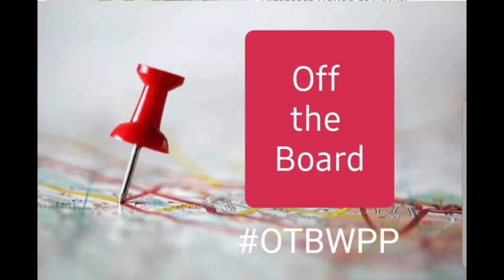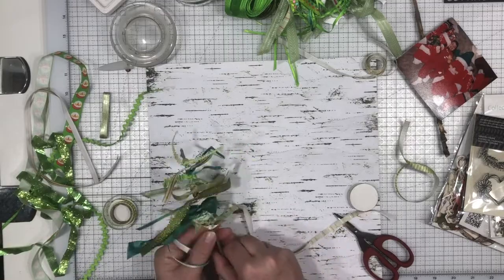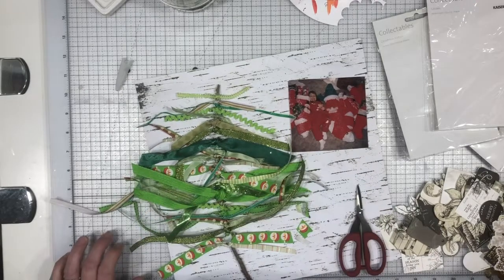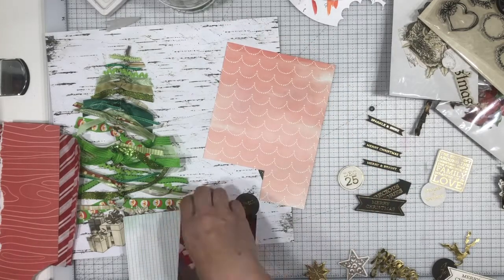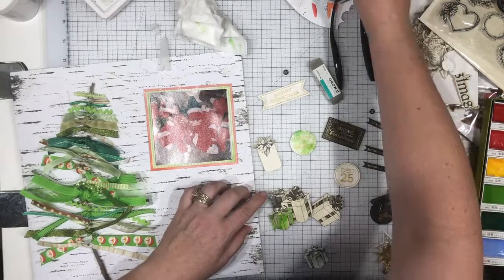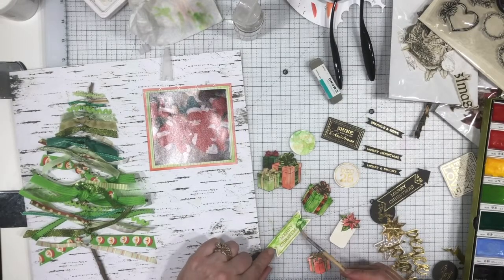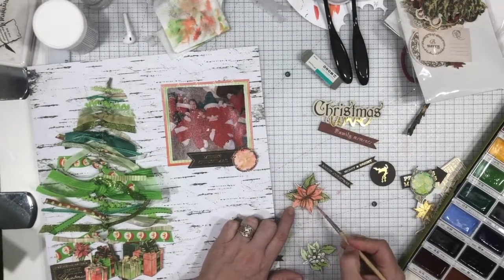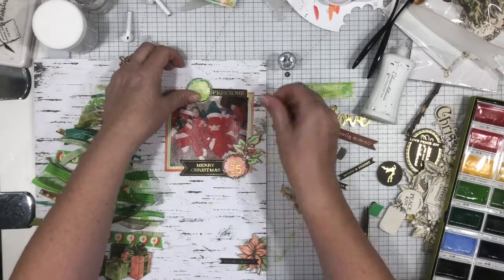Process Video: Christmas Stockings (Off The Board)